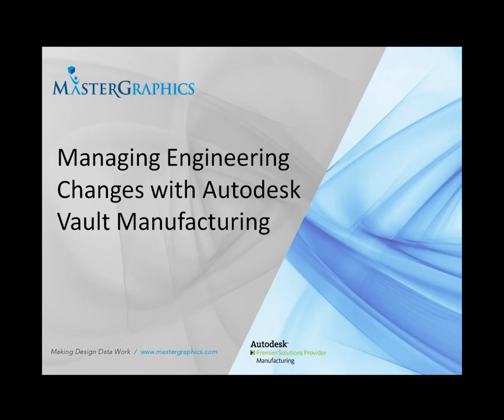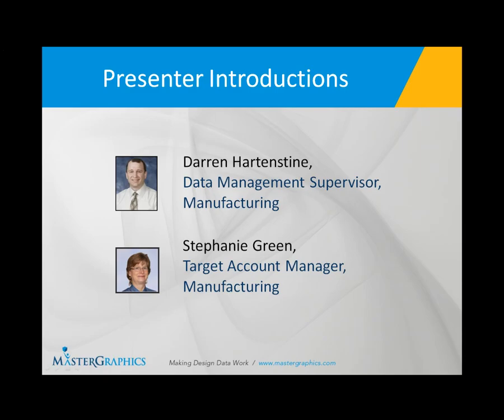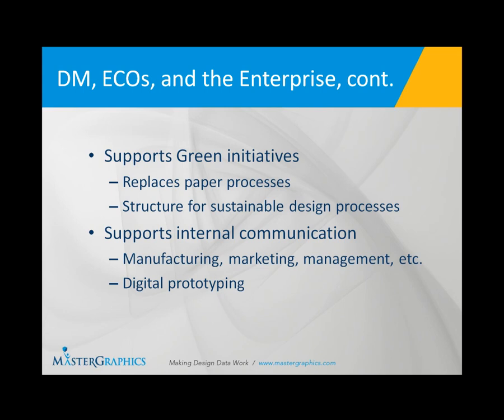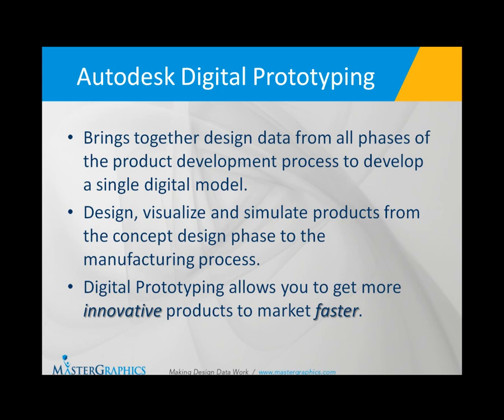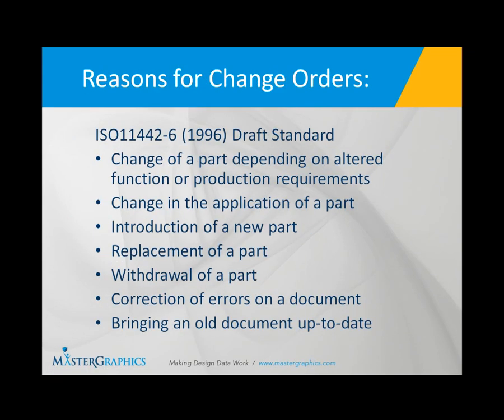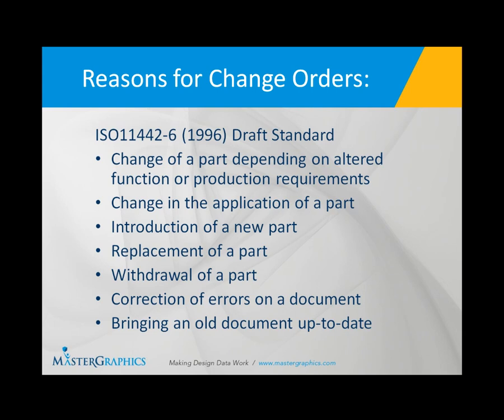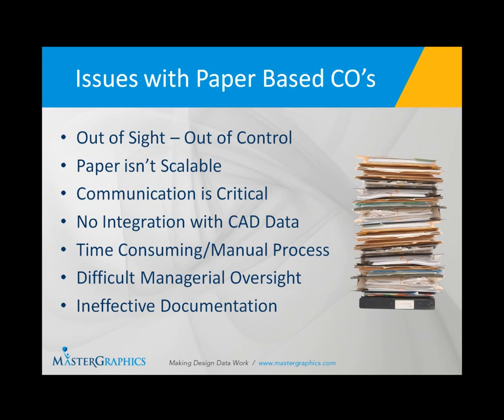Part 1 - Managing Engineering Changes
This webinar focuses on using Autodesk Vault Manufacturing to manage engineering changes. In the beginning of the presentation, we discuss the issues with paper based change orders and the benefits of moving to an electronic change management system.

The live demonstration provide examples to the different types of Change Orders you can create and how they can control your data.